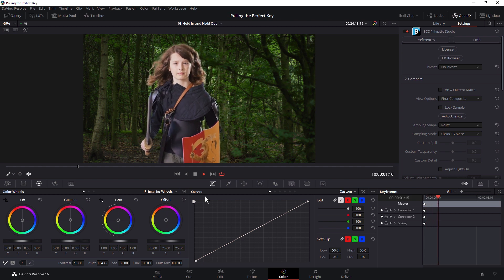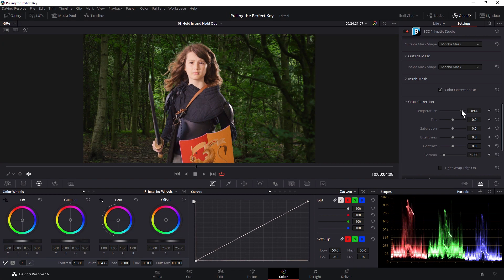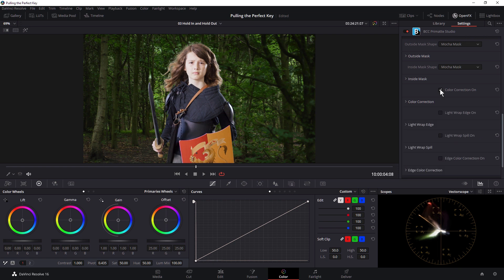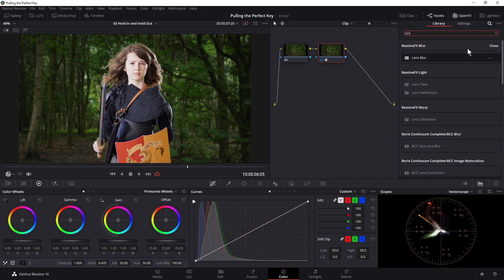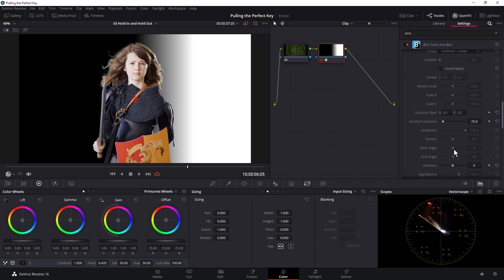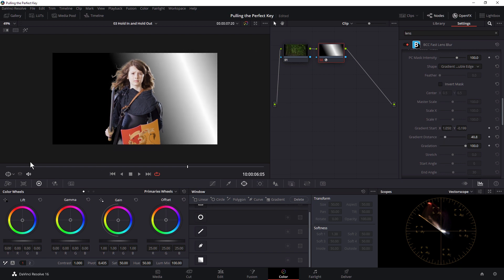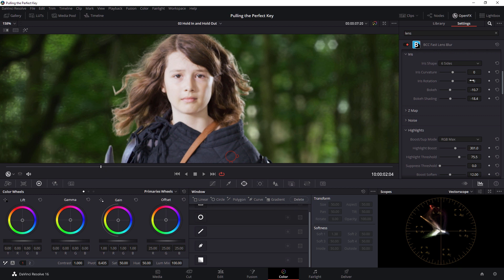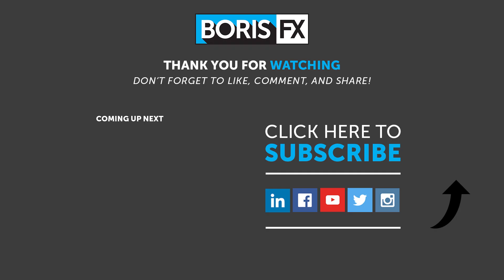Pulling the Perfect Key in Resolve - 04 - Compositing Tricks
Ben Brownlee takes you through the process for pulling a great key in DaVinci Resolve with Boris FX Primatte Studio. In part four we look at matching foreground and background elements together. This includes color matching, and paying close attention to edges and edge color. We explore the concept of light wrap and how to use that within Primatte Studio.

Follow along with this series by downloading the media and project files

Get more information about Primatte Studio and the other Continuum filters